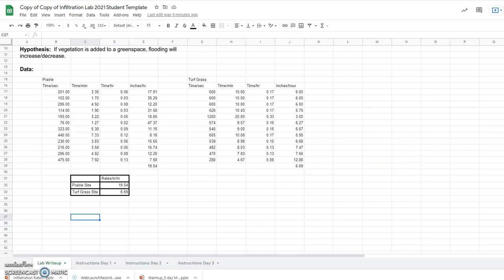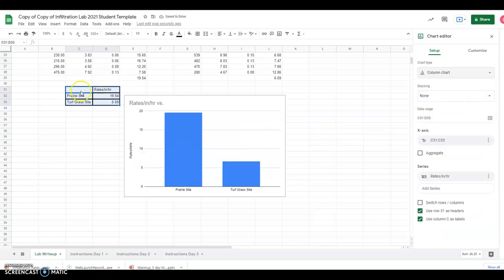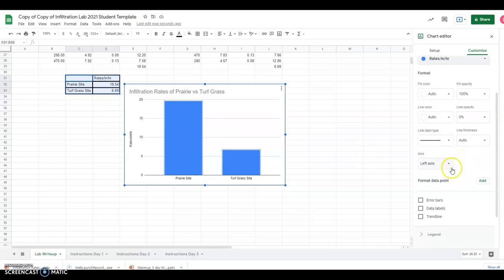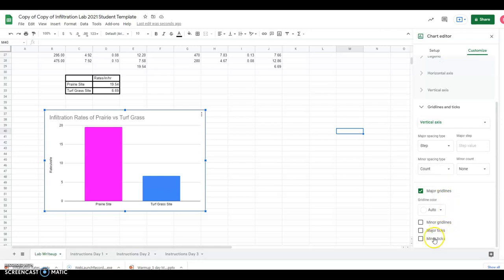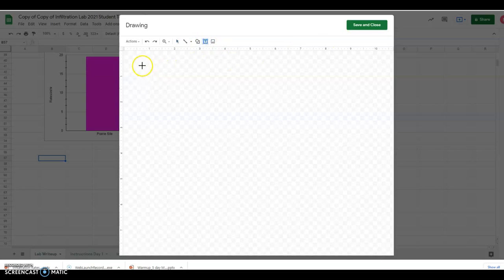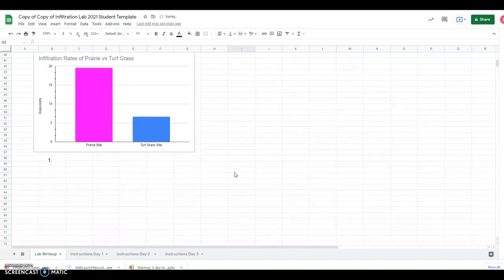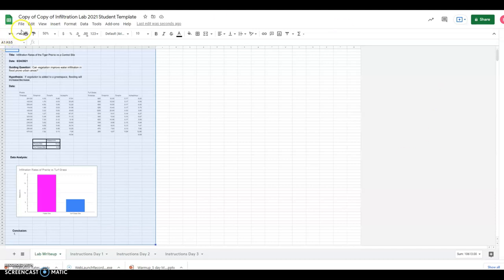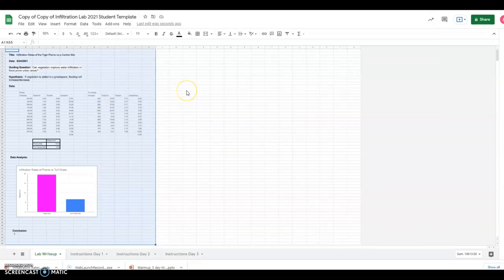Infiltration Day 3 Part 2